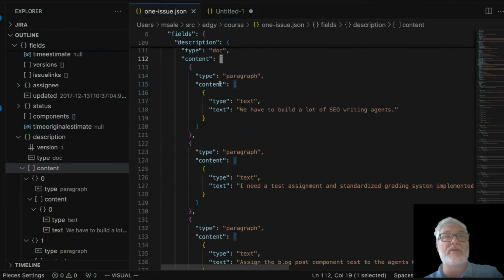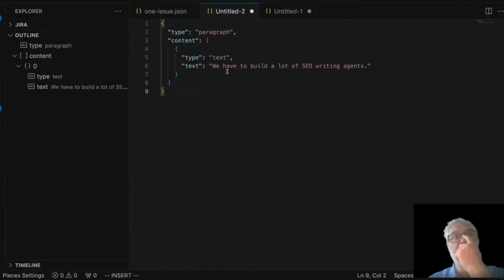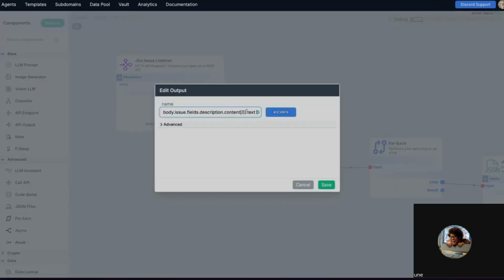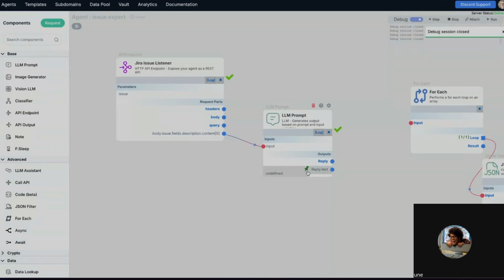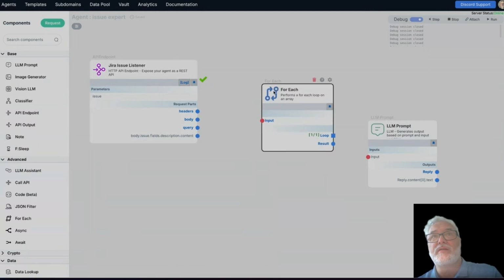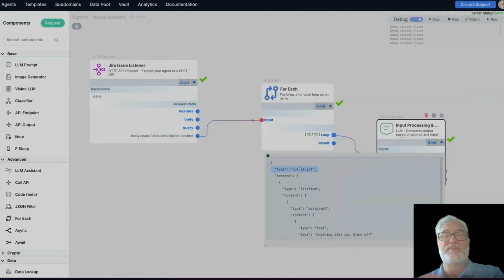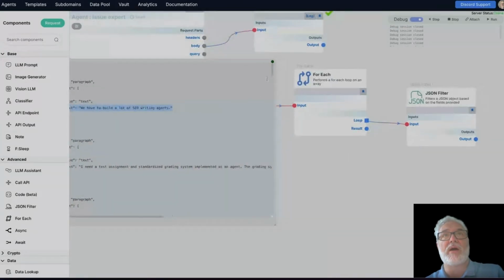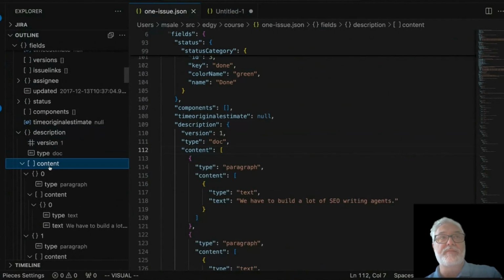Module 2 : Data Wizardry Manipulation and Transformation in SmythOS - Part 7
Learn techniques for processing and transforming data within SmythOS, working with arrays and complex data structures, and using loops and iterative processes in workflows.

Module 2 takes your SmythOS skills to the next level with advanced agent-building techniques and deeper platform functionality.

In this module, you’ll learn how to:
• Craft powerful LLM prompts and apply advanced prompting strategies
• Work with JSON structures and API responses
• Build and use classifiers for smarter agent logic
• Implement proper error handling and debugging workflows
• Use code components and custom scripting for greater flexibility
• Apply data manipulation techniques inside your agents

We’ll also cover best practices for scalable, reliable agent development — helping you build production-ready AI systems.

The module concludes with a comprehensive review to reinforce key concepts and ensure you’re confident applying these advanced techniques.

Perfect for builders who want to move beyond the basics and create more intelligent, dynamic AI agents with SmythOS.